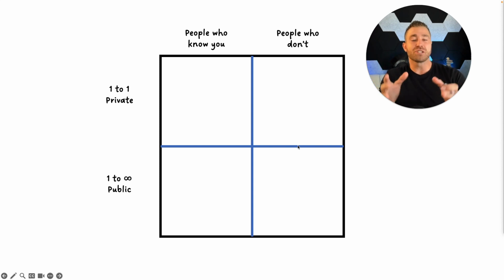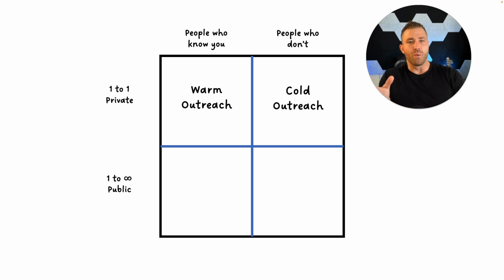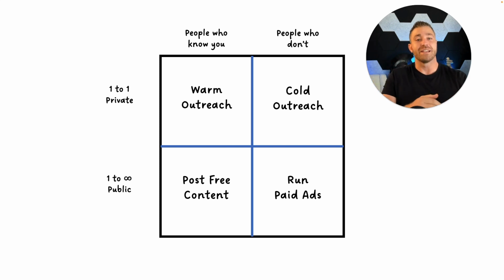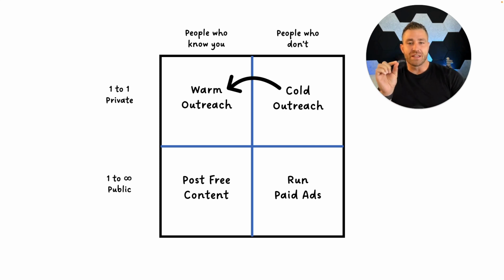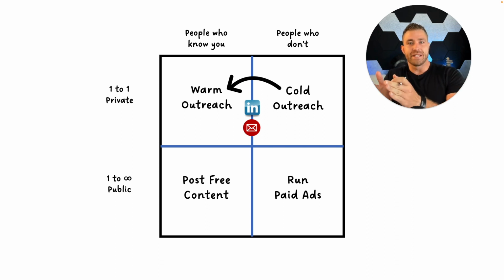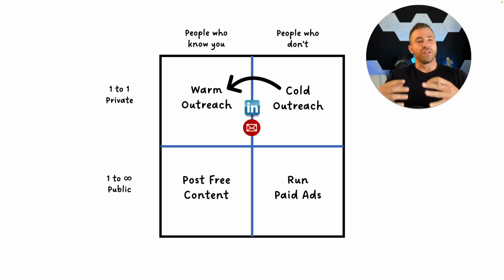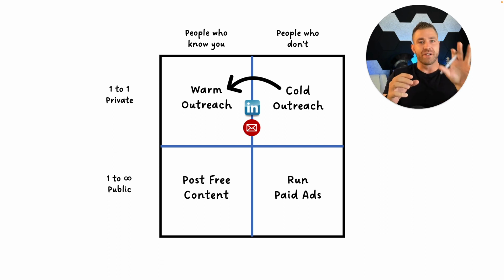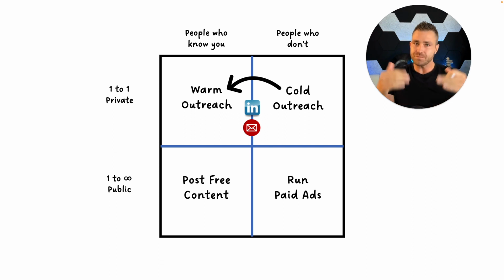How to Categorize Your Lead Generating Efforts for More Retirement Planning Clients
You really only have two buckets of prospects: People who know you, and people who don't.

In this video we cover how to use direct outreach to cold prospects to warm them up, and ultimately convert them into paying retirement planning clients.